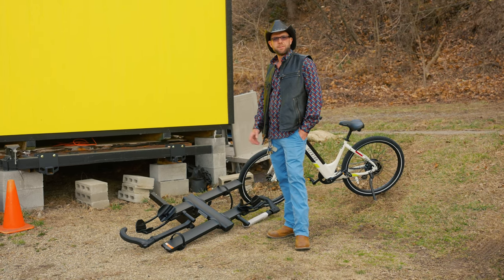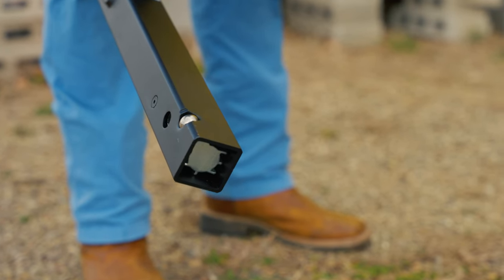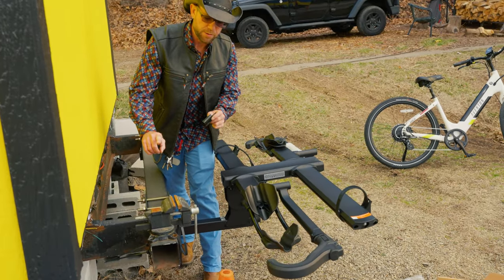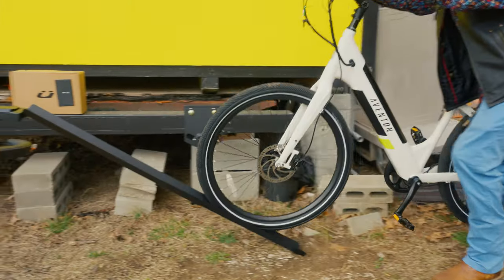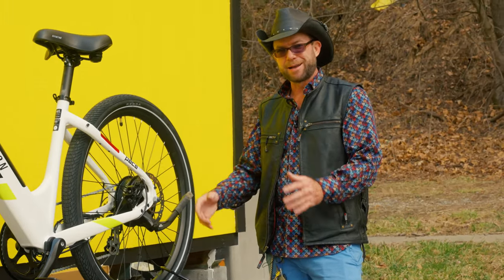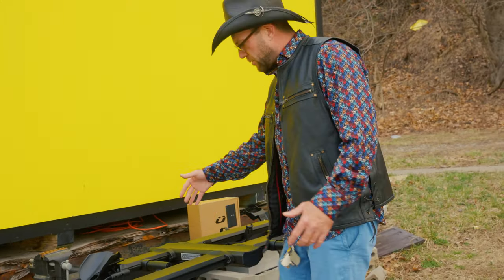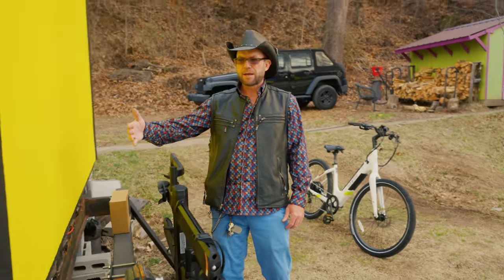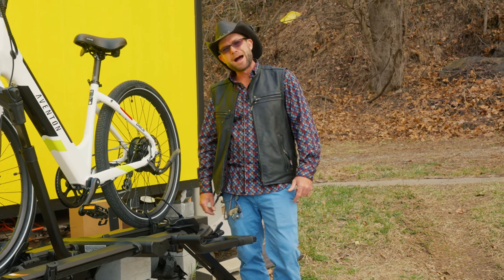Roll Away Your Bike Rack Woes // Kuat NV Base 2.0!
What makes a great bike rack? Ease of use. Stability. Security. We'll show you how to install one and set up the Kuat NV Base 2.0. Complete with ramp, ball bearing hitch, and a few hidden secrets you'll need to watch to find out.

We are a local electric bike shop located in beautiful Asheville, North Carolina.  A.C.E. Bikes has been building, renting, customizing, servicing and selling e-bikes since 2007. We sell over 27 Brands and 70+ Models. Because we are not tied to any one brand, we can give you an honest review on all bikes we carry. We have seen the good, the bad and the ugly when it comes to e-bikes. With over a thousand hours of wrench turning time, and even thousands more hours of ride time, we know a thing or two about e-bikes and are excited to share our real world experiences with you.

OUR MISSION:
To be ambassadors for the e-bike revolution and provide as much value to the world as we can. Let us know how we can bring more value to your life in comments and messages. We truly care! You have spent hours watching e-bike videos doing your research on the best brand and model of e-bike for you.

for brand and model reviews of the latest e-bikes. Get answers on all your e-bike questions. See honest reviews in real world scenarios of our large stock of e-bikes. From hill test, speed test and riding on different terrains to customer reviews, first impressions and deep-dive reviews into the most popular brands.

Visit:
Us at our website for a complete list of all the brands we carry and services we offer!

Wanna see the daily grind of our shop? Curious what we do all day here surrounded by 100’s of e-bikes? Want to see quick fixes to common e-bike brand specific issues? Meet the team at Asheville Custom E-bikes! Get sneak previews to the latest brands and models. See real customer reviews after purchasing an e-bike, what’s their opinion out of the gate, or 3-6 months down the road. Come see what we are all about here at A.C.E. Bikes!

 Wanna speak to Rex? You have questions about your e-bike? Narrow down your search for the perfect e-bike, but have yet to make a decision and need real world knowledge. Give us a call! We are happy to help you on your e-bike journey.

JOIN US:
Are you local to Asheville? Join our meet-up ride club! Giving back to the community is what it’s all about! We meet up at least once a month to ride new trails, greenways, and city streets. Bringing our love for e-bikes directly to you free of charge! A.C.E. Bikes lends out bikes to the community for those who don’t have their own. That’s right! You don’t even need to own an e-bike to take part in our meet-up ride club.